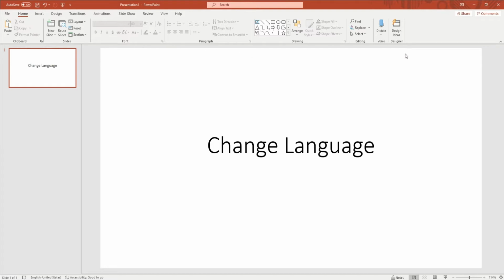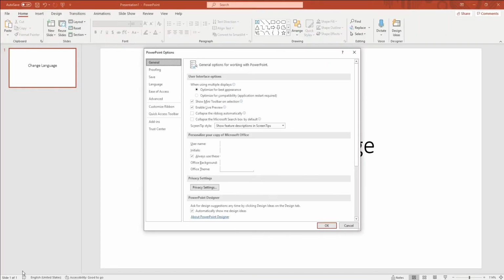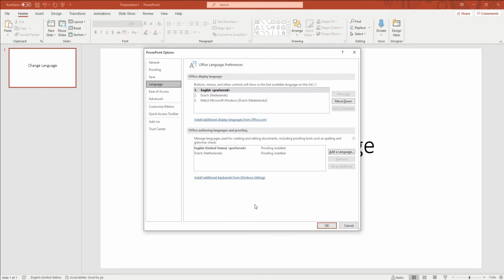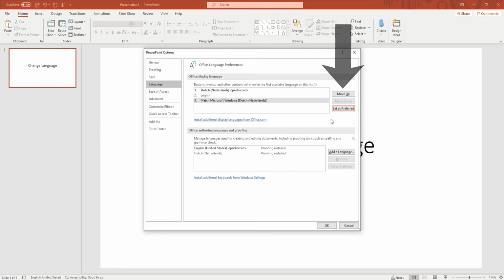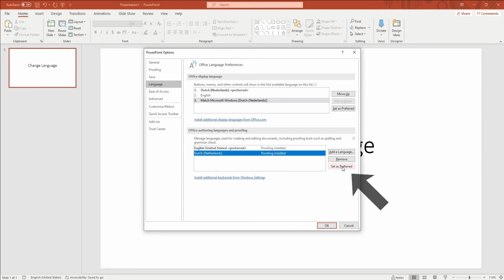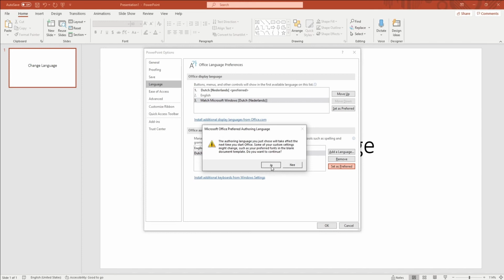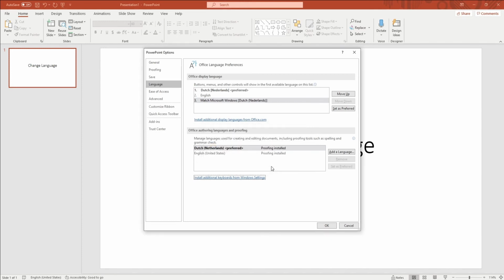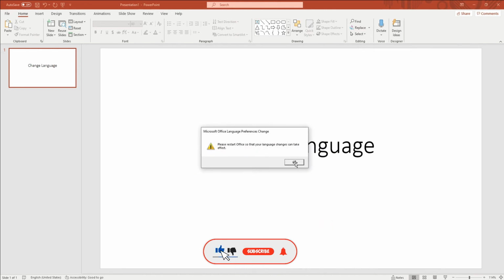How To Change Language of PowerPoint | Tutorial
How To Change Language of PowerPoint | Tutorial - In this video, I will show you how to change the language of the text in PowerPoint and I will show you how to change the display language of the PowerPoint program.